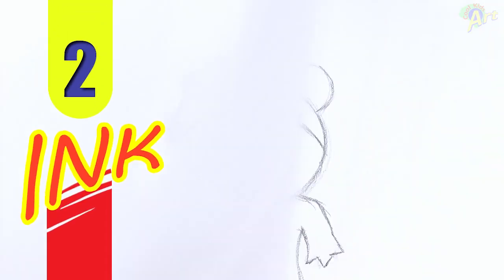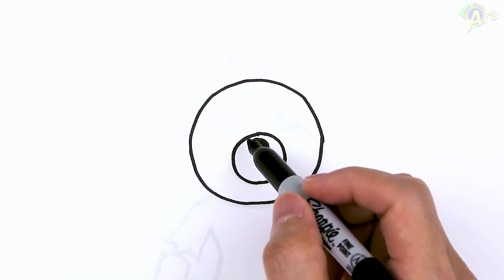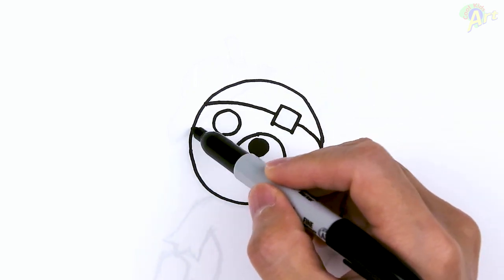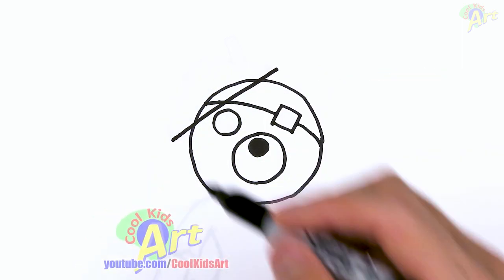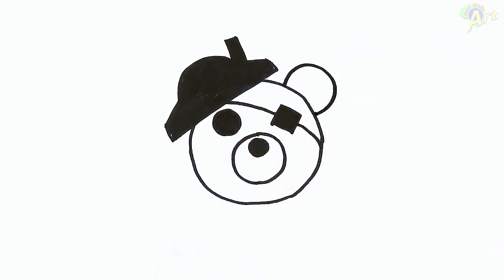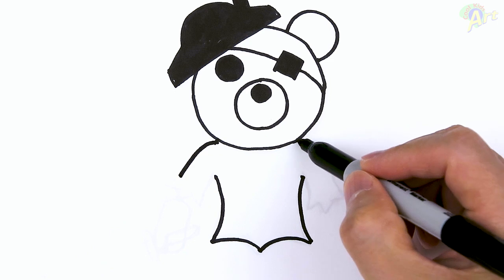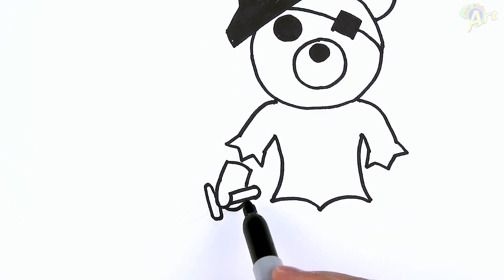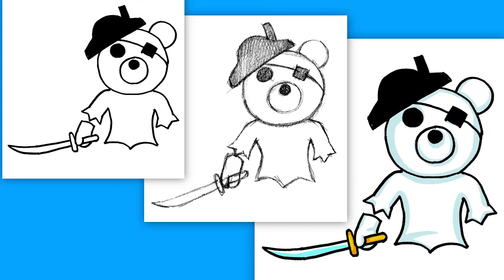How to Draw Ghosty | Roblox Piggy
Drawing the newer skin Ghosty from Roblox Piggy.